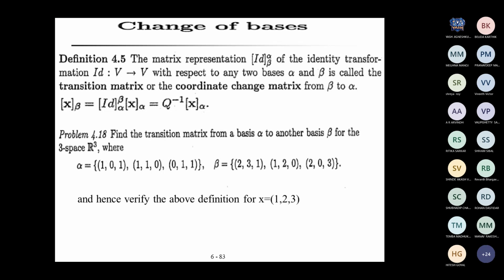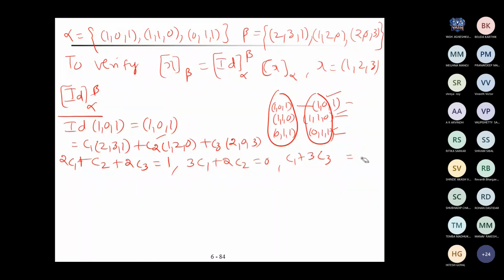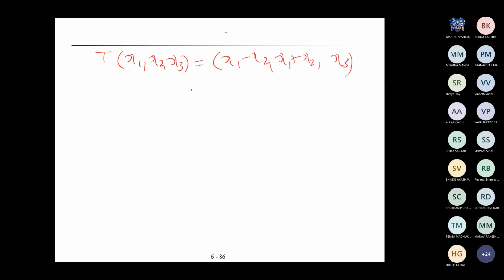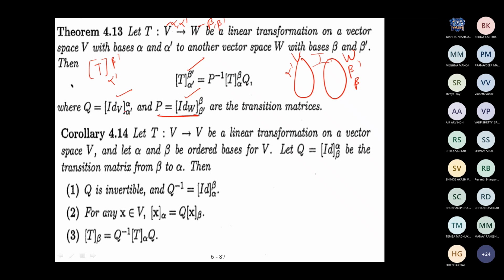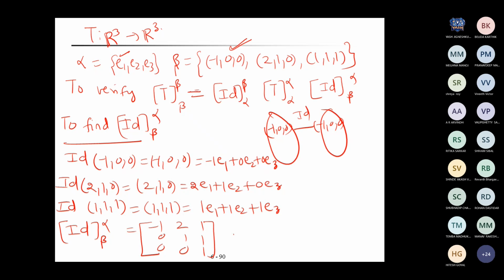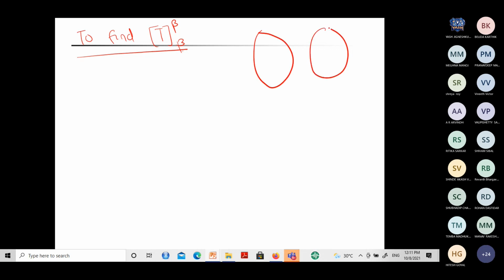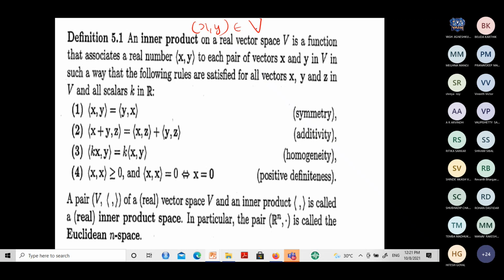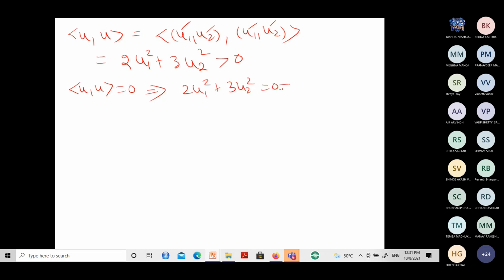Maths 8 October